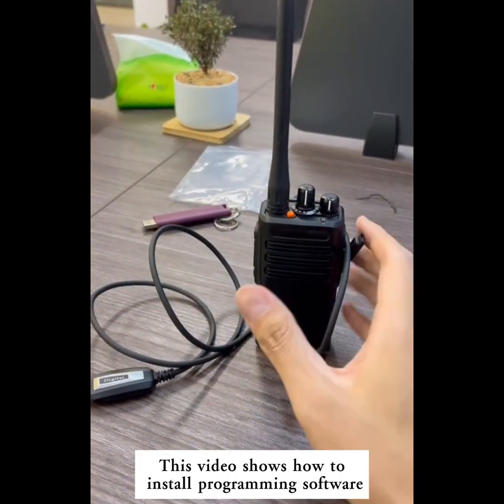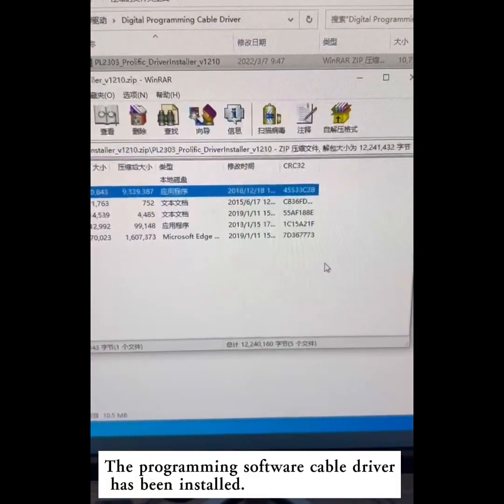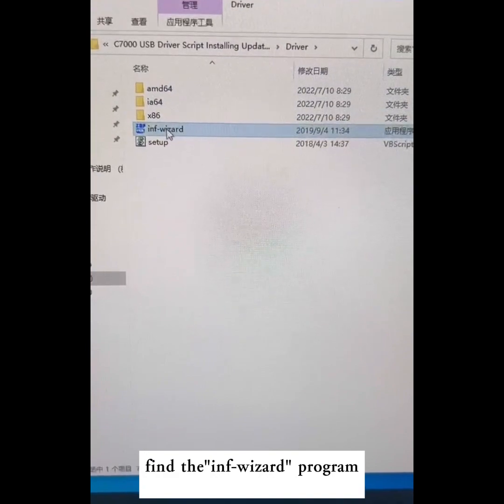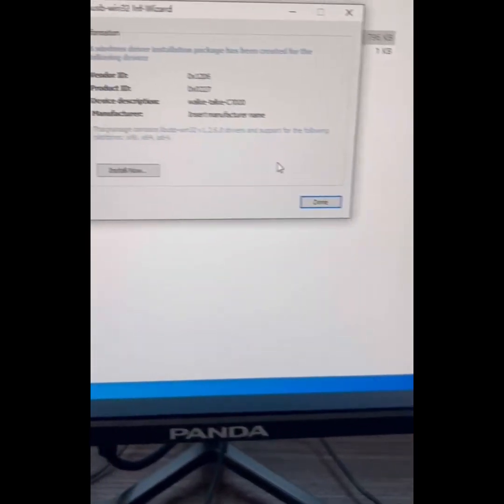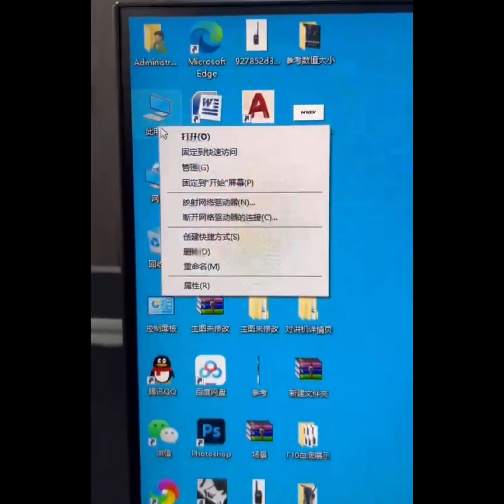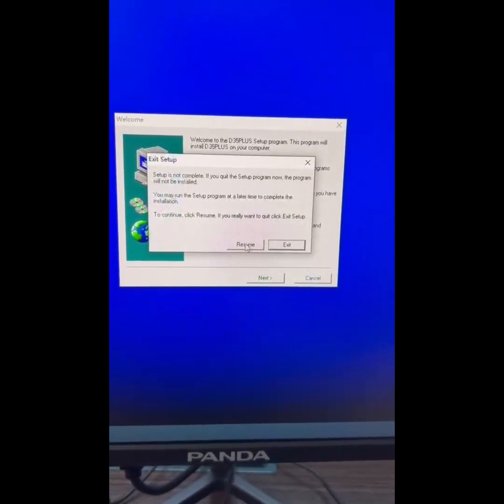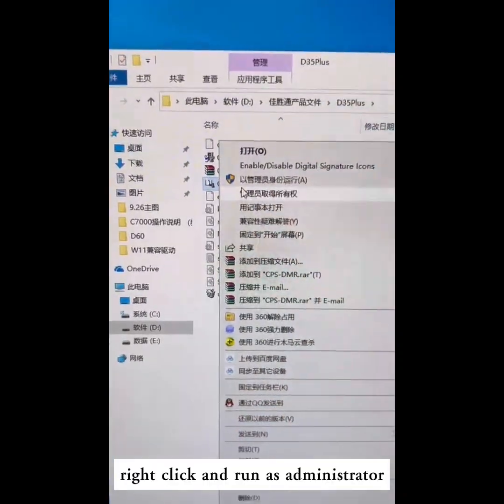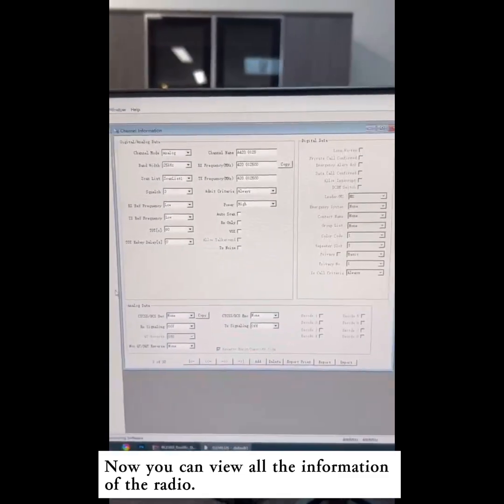How to install programming software？twowayradio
This video shows how to install programming software of the radio